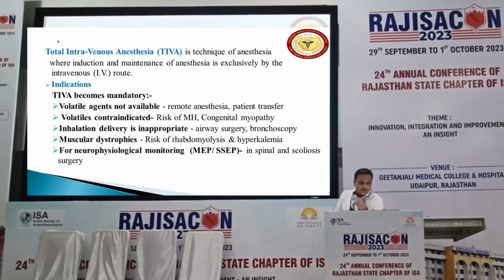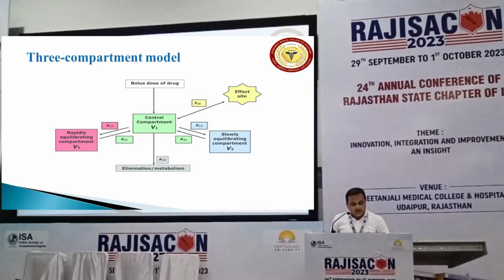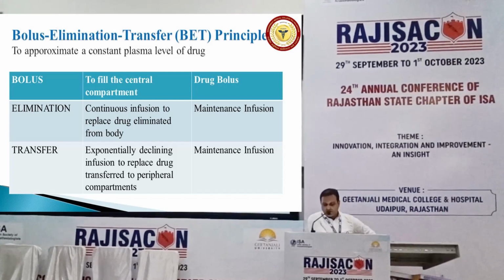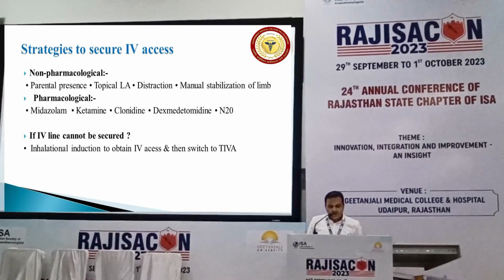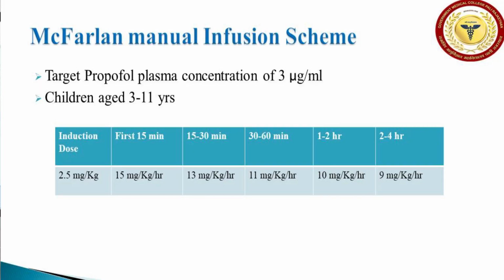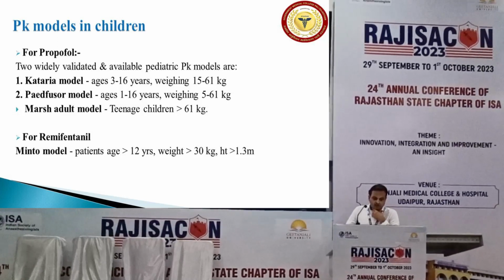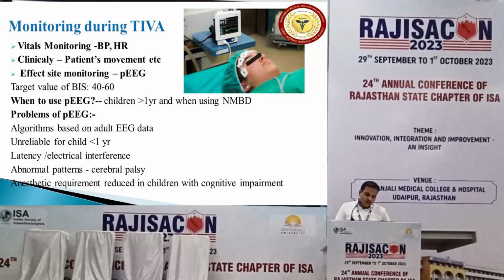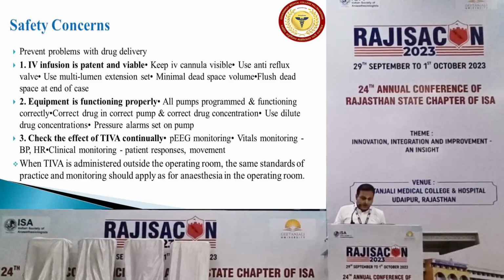TIVA (Total Intravenous Anesthesia) in Paediatric Patients By Dr O P Suthar